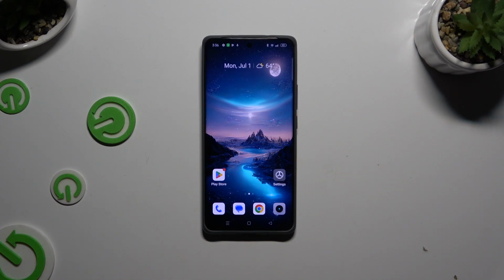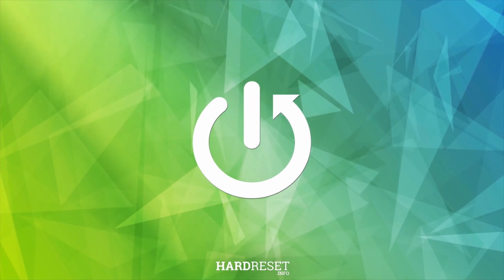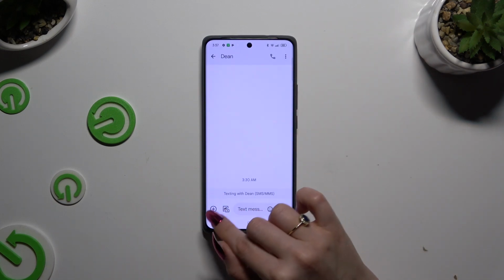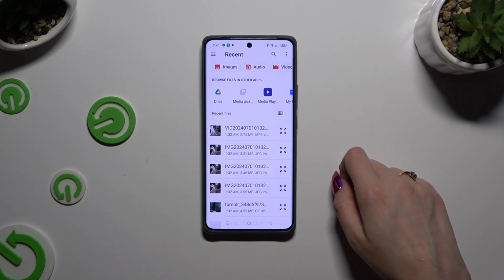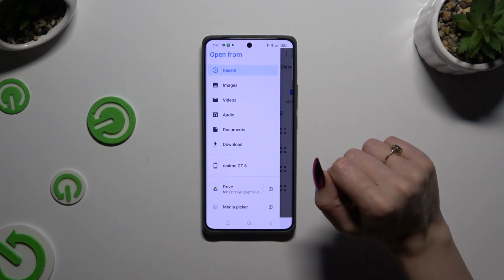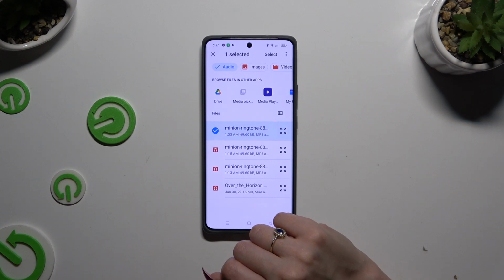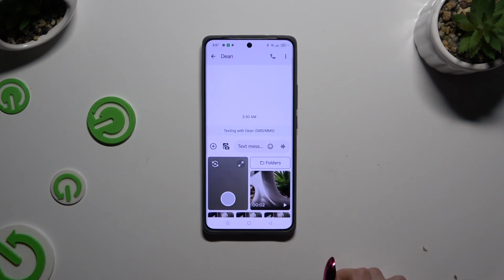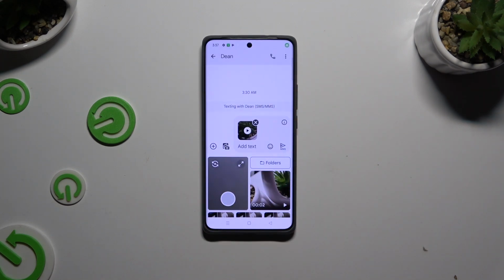Realme GT 6 - How to Add Audio/Music or Video Files to a Text Message | Attach Media in Messages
Welcome back! In this tutorial, we'll guide you through adding audio, music, or video files to a text message on your Realme GT 6. Attaching media files can make your messages more engaging and informative. Learn how to send media files in your texts with our easy-to-follow steps.

How to Attach Media Files in Text Messages on Realme GT 6?
How to Send Audio or Video in Messages on Realme GT 6?
How to Add Music to Text Messages on Realme GT 6?